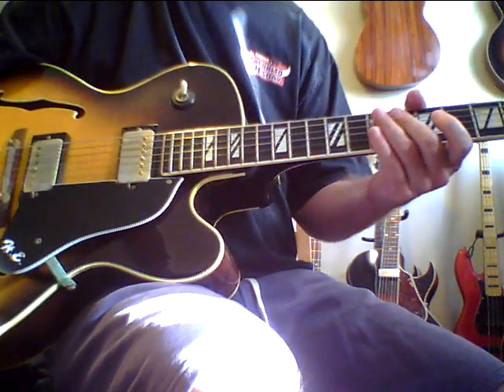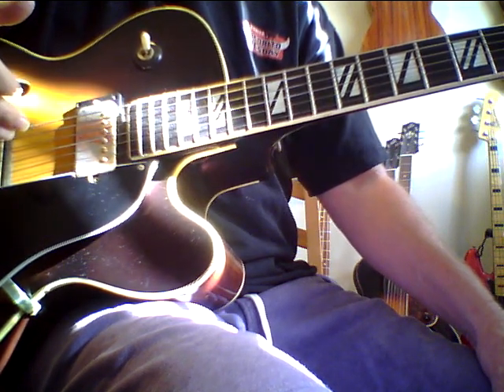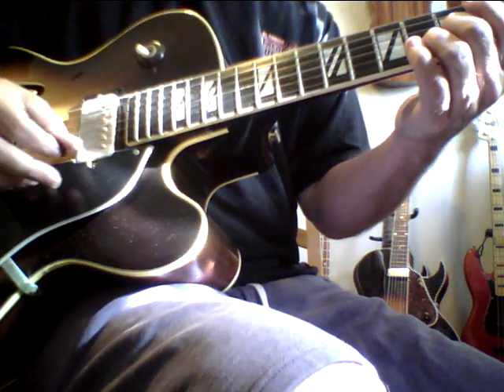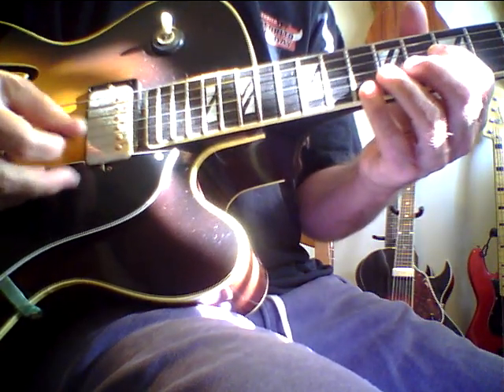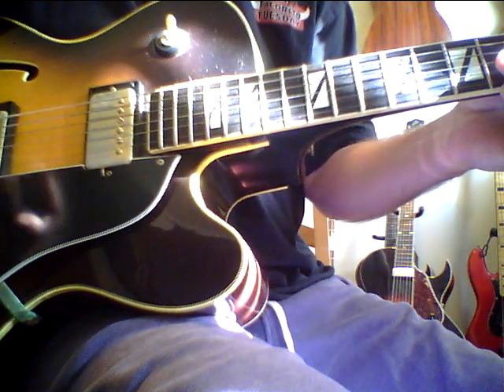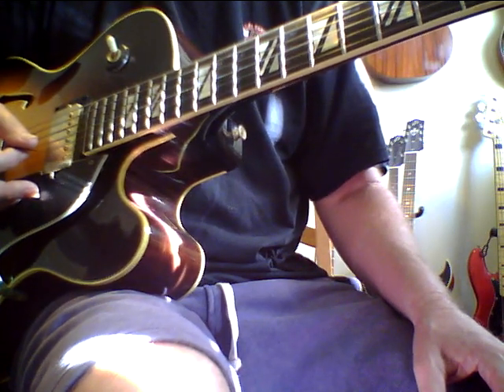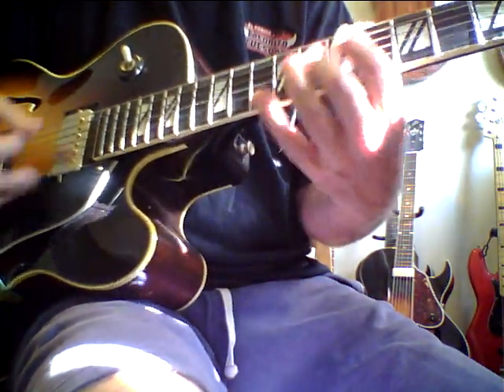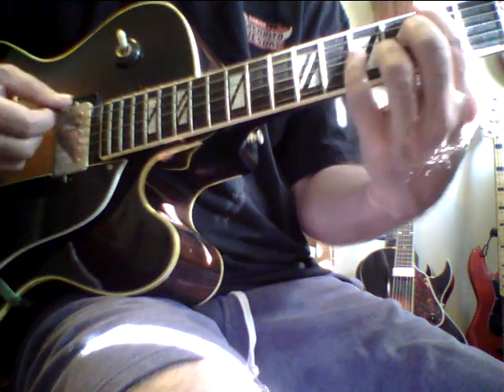Aria 80s made in Japan Herb Ellis model PE -175 $1149 by wire SOLD SOLD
This is a  lot of rare vintage  guitar  for  the money  with refined     vintage  aged   tone and voice.
Includes   old case  I think is original case with purple  lining.
This guitar is  very refined with an aged sound  you just cannot beat.It has an aged  high end   very musical tone.